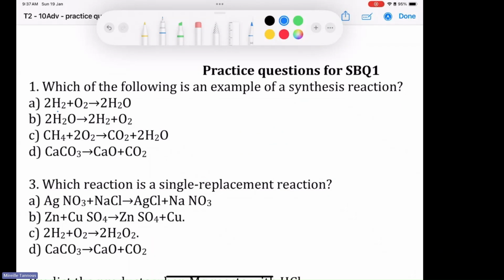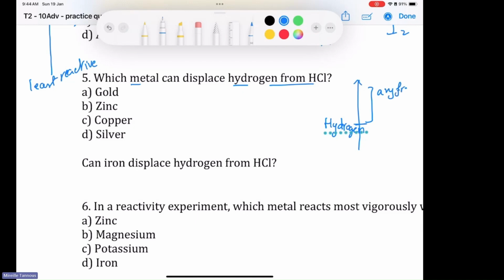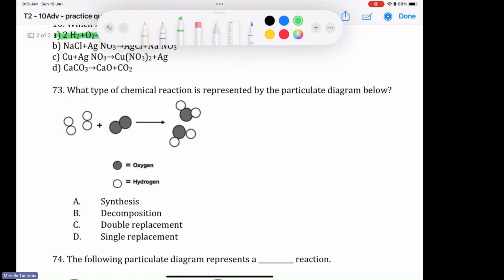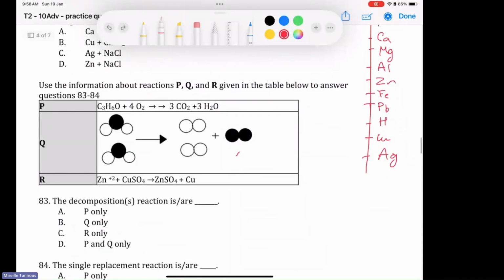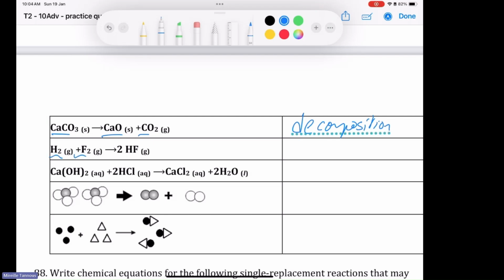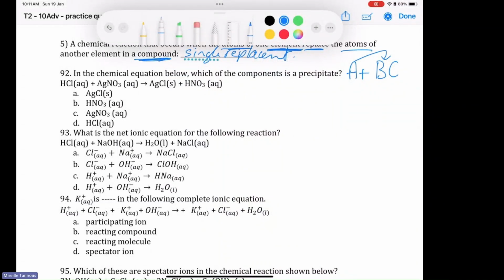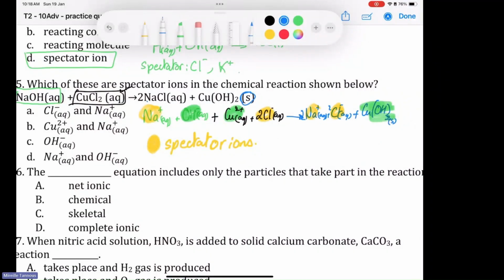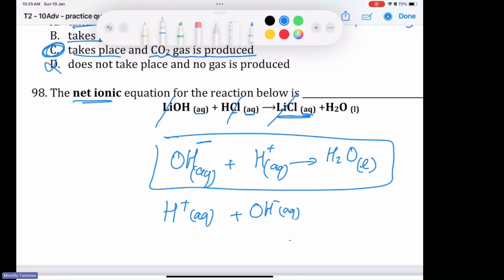Types of reactions & reactions of aqueous solutions - SBQ1 revision 10adv